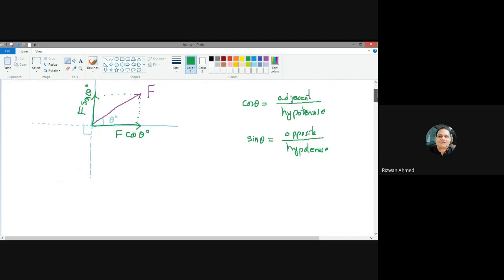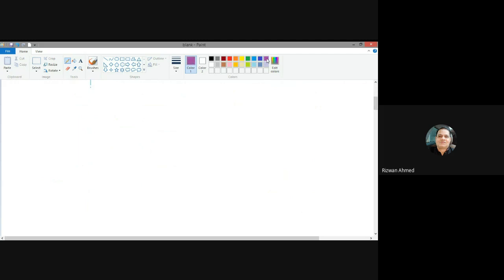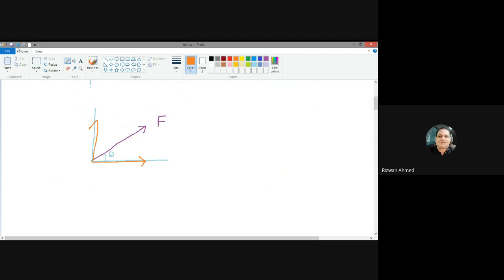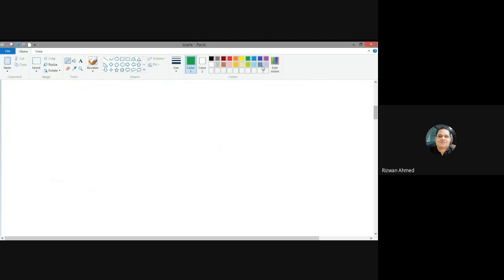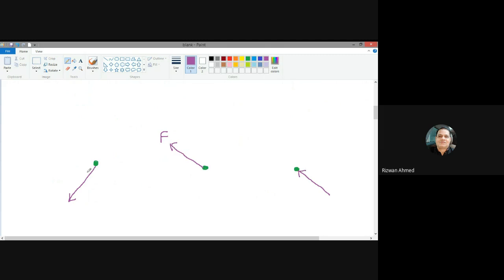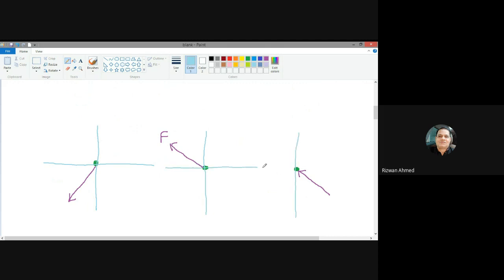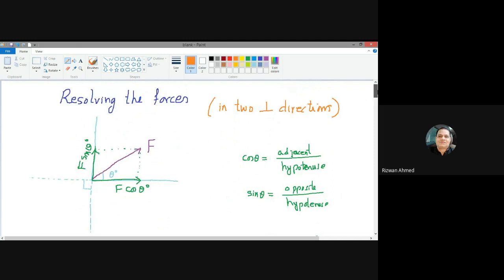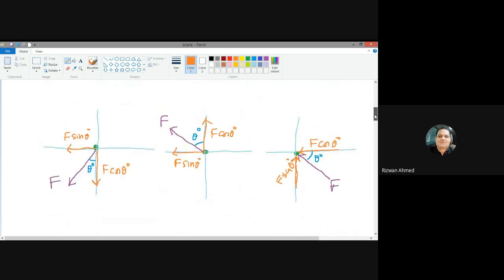Mechanics: Resolving Forces in two Perpendicular Directions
This video will help resolving forces in two perpendicular directions. This topic is included in Mechanics (both Physics & Mathematics)